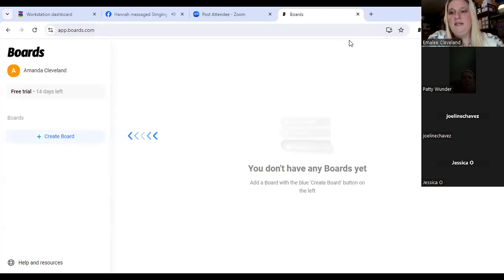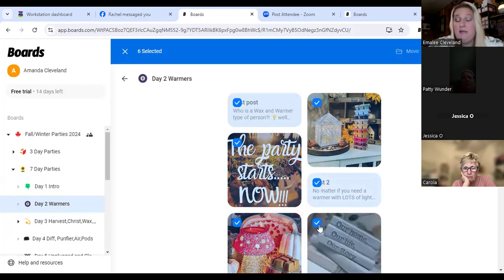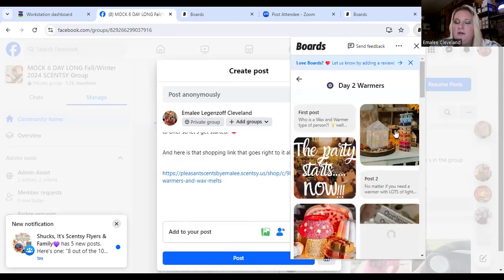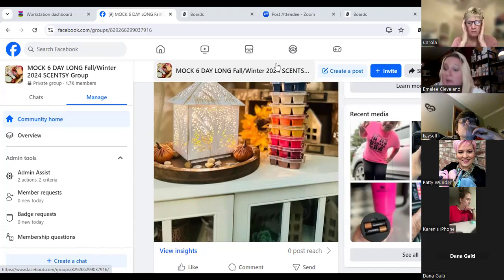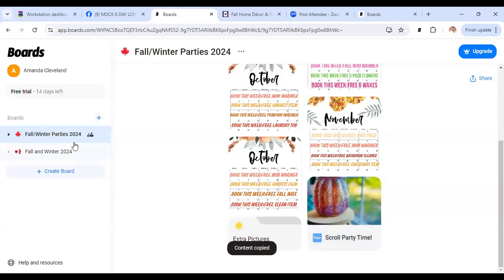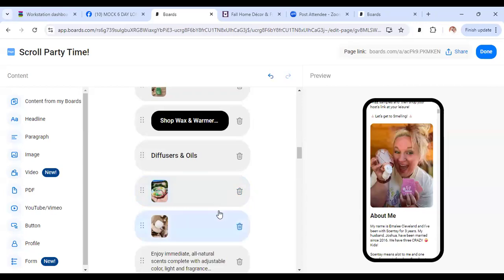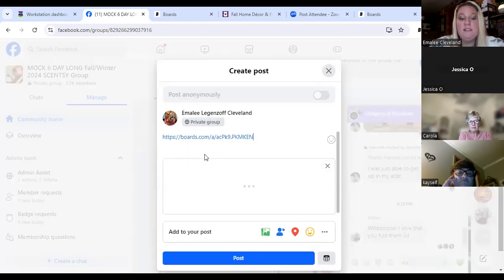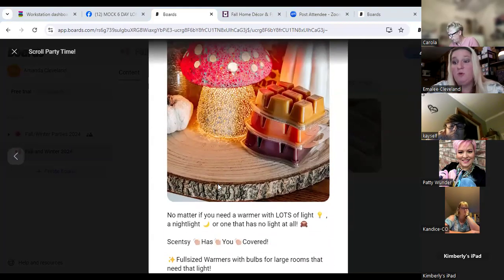Boards Training for Scentsy Fall/Winter 2024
So excited to share the basic and simple steps for Boards and how it can benefit your business in so many ways!

Also sharing my Boards link for all things Scentsy Enjoy!